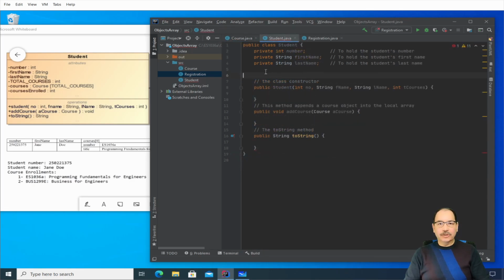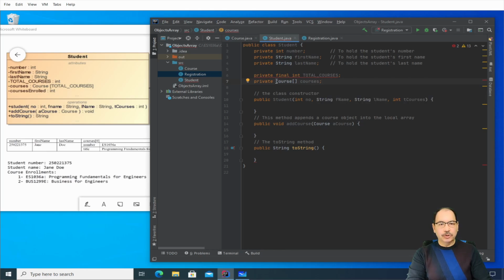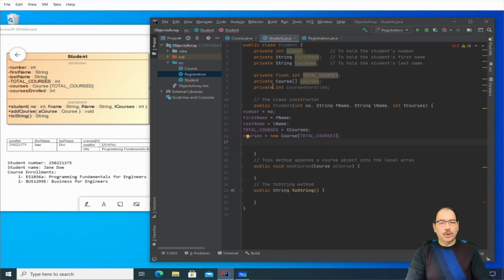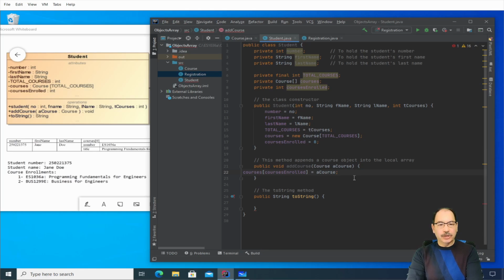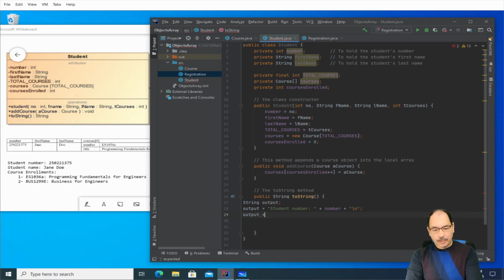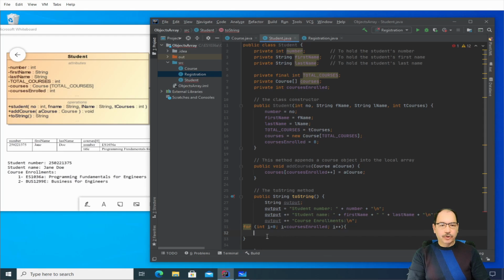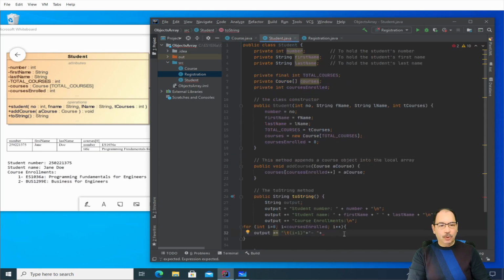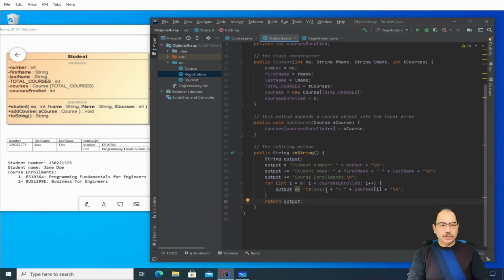Unit 8-Part 3: How we use arrays in the classes’ aggregation relationship—Part 2